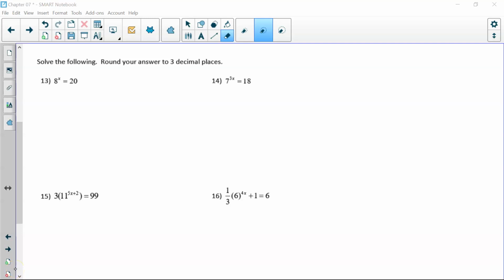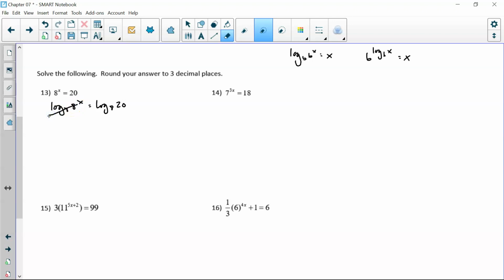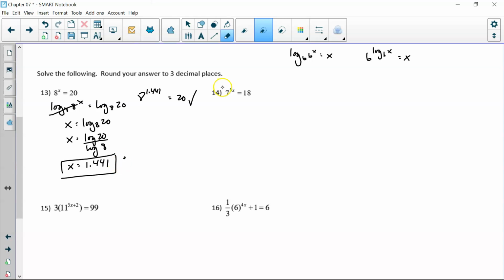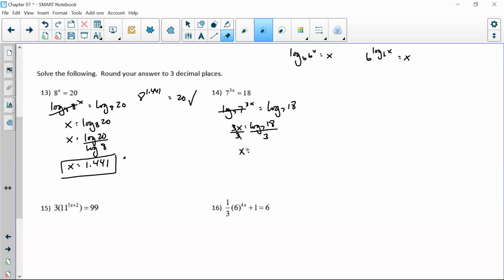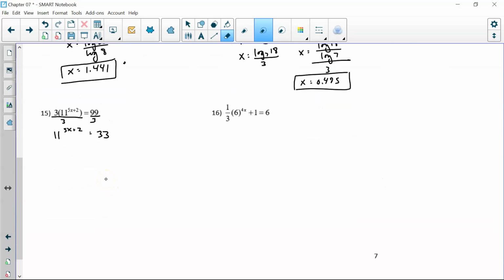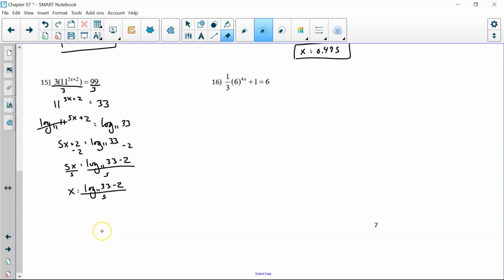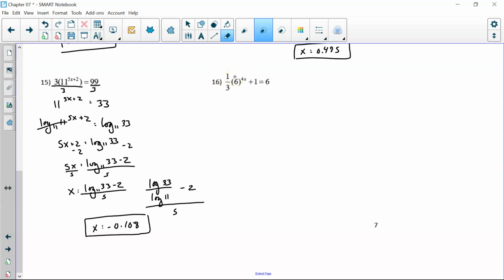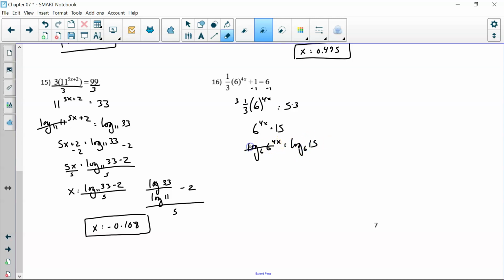Algebra II - 7.2 (Part 2)